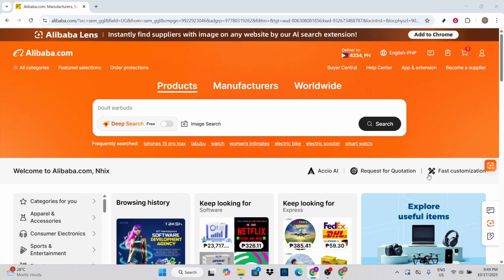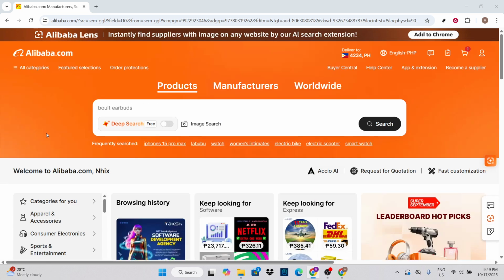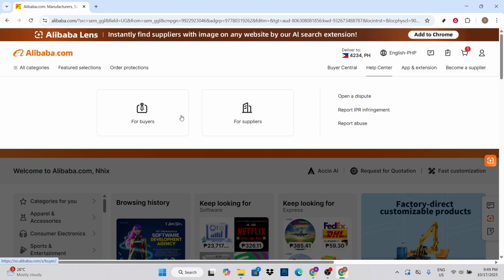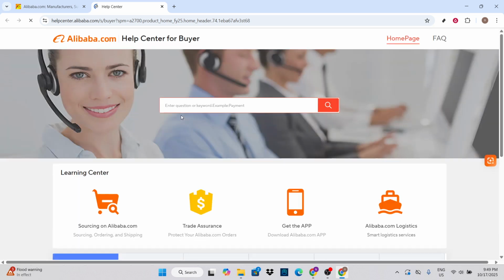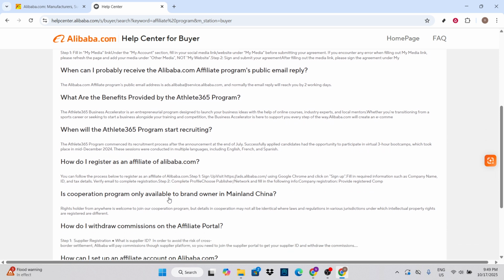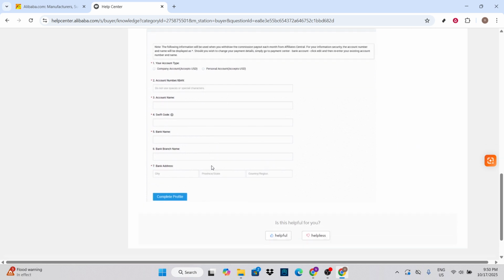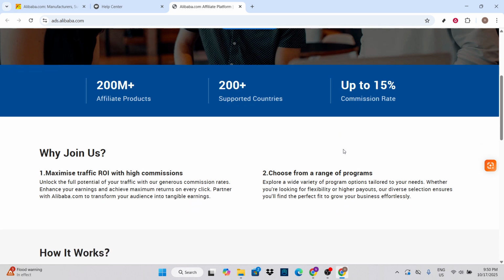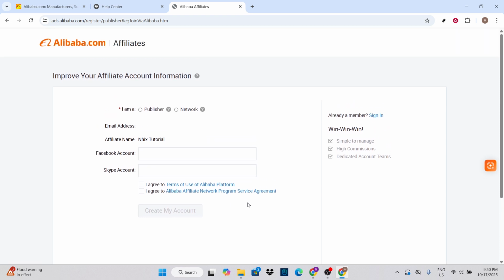How To Register As An Affiliate In Alibaba com 2025 Step by Step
Ready to earn commissions promoting global trade? This 2025 step-by-step guide shows you exactly how to register as an affiliate in Alibaba.com. We walk you through the application process, review the requirements, and give you key tips for getting approved and starting to earn commission by linking to top-selling products. Start your B2B affiliate marketing journey today!

✅ In this video, you will learn:

The complete 2025 registration and application process.

Requirements for becoming an Alibaba affiliate.

How to generate your first affiliate links.